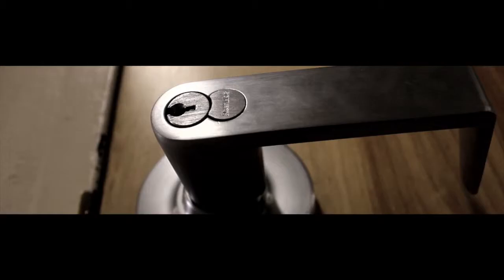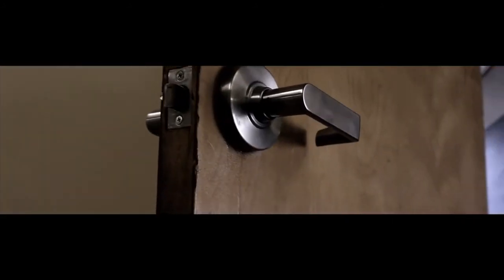What's Behind A Door